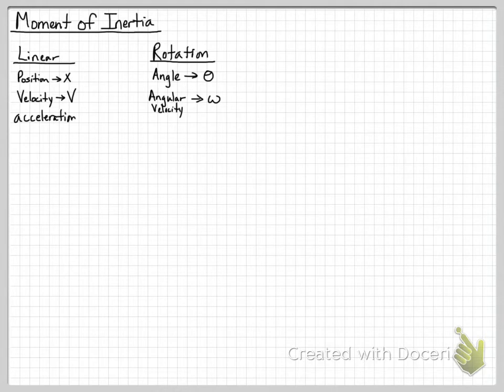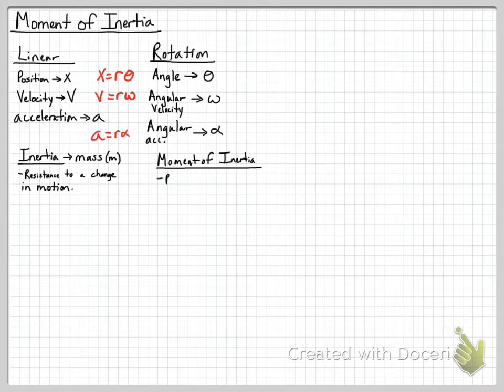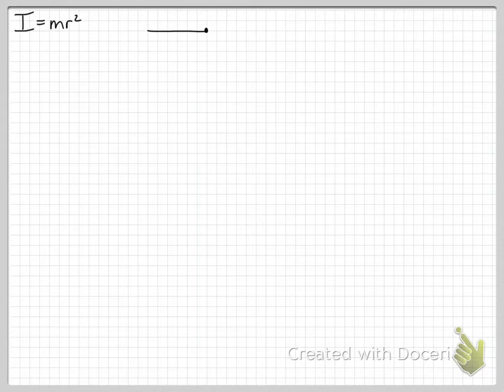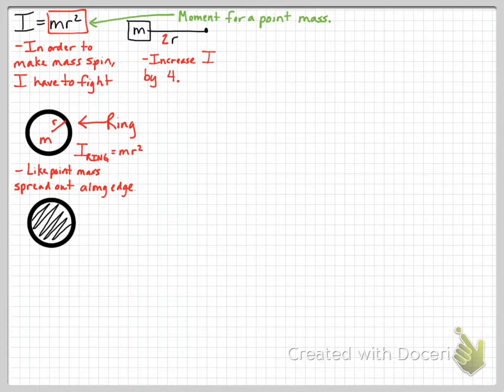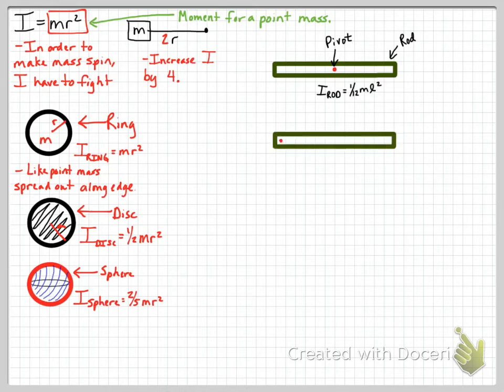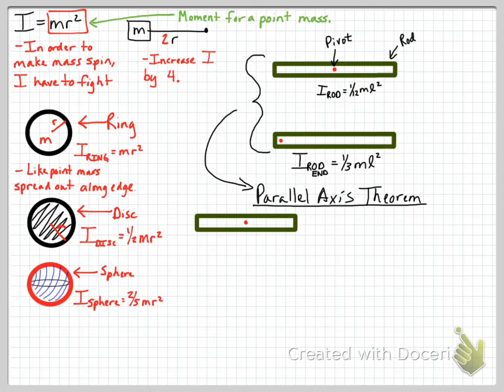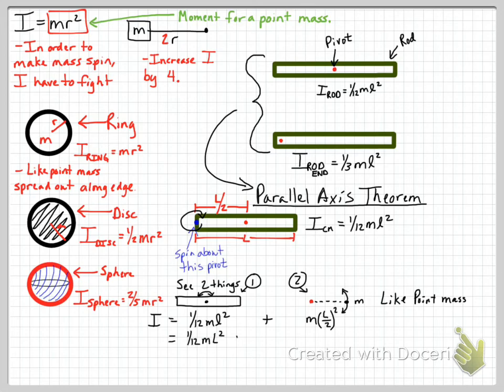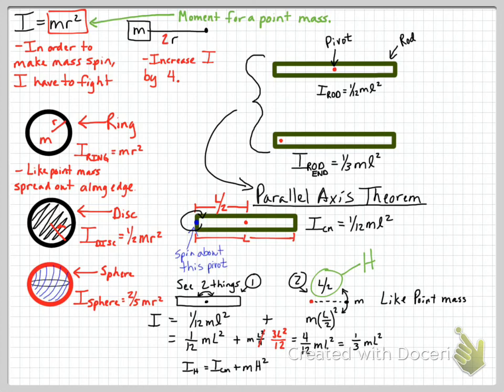AP Physics C - Kinematics 5